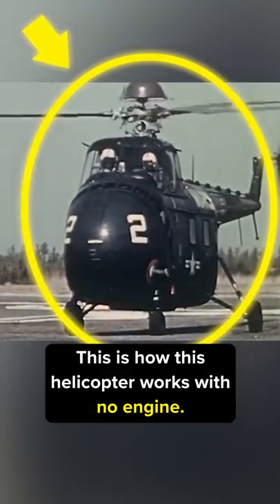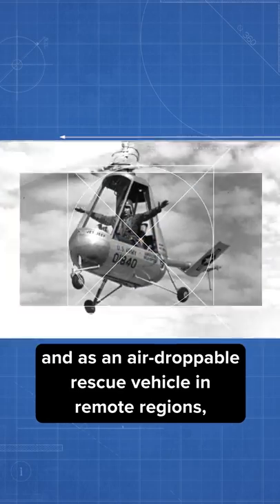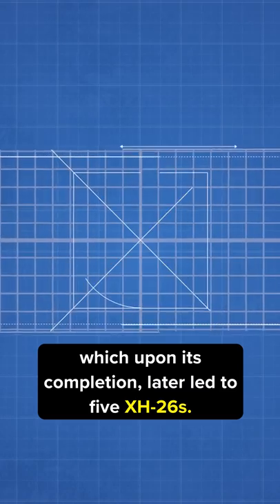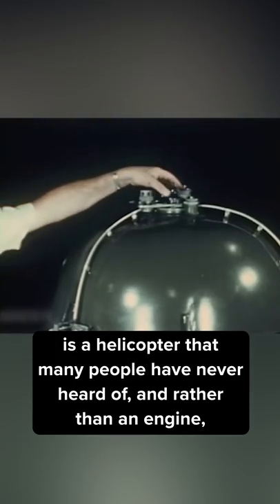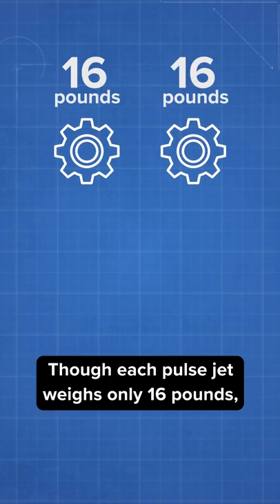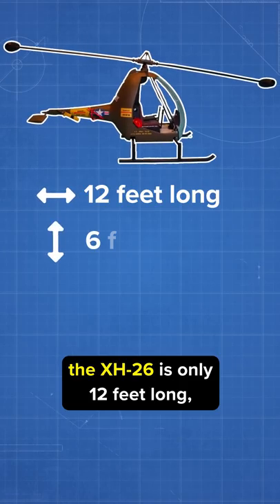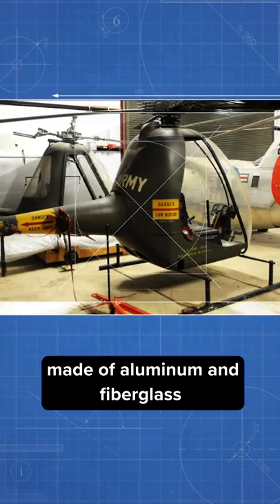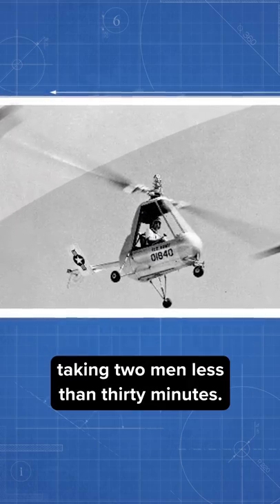How This Helicopter With No Engine Still Flies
This is how this helicopter works with no engine.
Looking for a light-weight, collapsible helicopter that could be used as both an observation craft and as an air-droppable rescue vehicle in remote regions, in 1950 the Army set to getting a single seat lightweight Model XA-8 developed, which upon its completion, later led to five XH-26s.
The XH-26, also called the “Aerial Jeep” is a helicopter that many people have never heard of, and rather than an engine, it’s powered by two 6.75 inch pulsejets. Though each pulse jet weighs only 16 pounds, each produces 35 pounds of thrust!
Constructed with specific objectives in mind, the XH-26 is only 12 feet long, 6 feet tall and weighs under 300lbs- making it easily transportable. The portable helicopter’s body is primarily made of aluminum and fiberglass and its collapsible design makes it easy to unpack and assemble, taking two men less than thirty minutes.